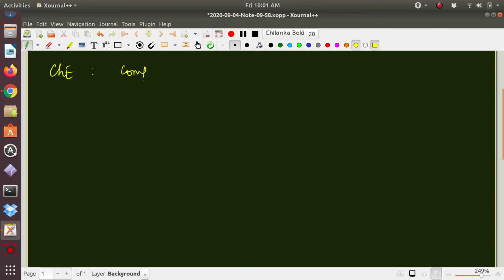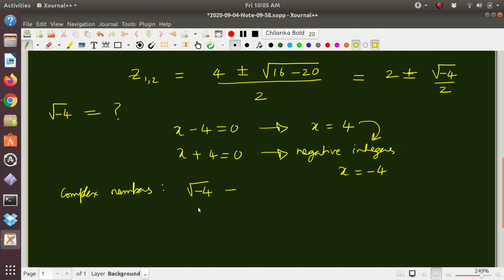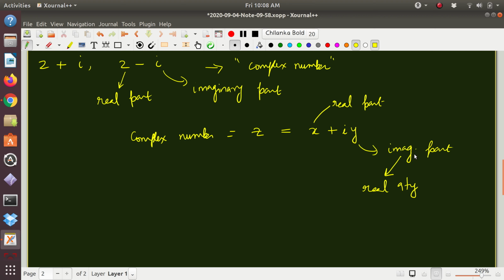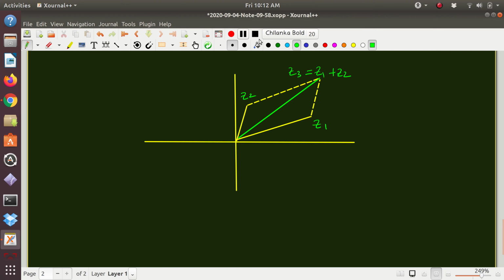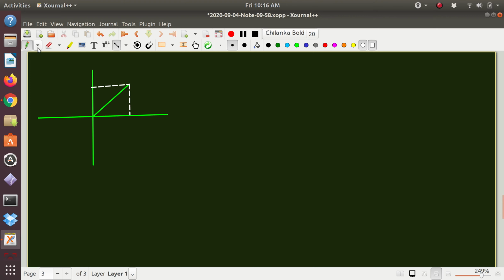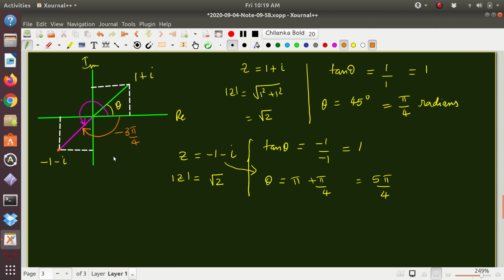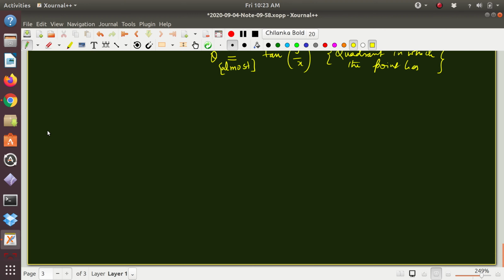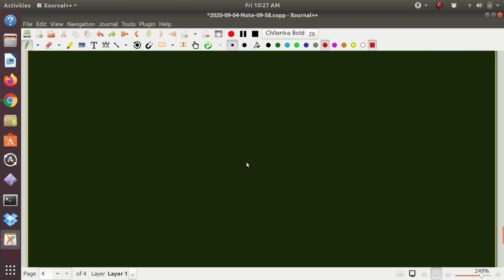Complex Numbers and Analysis - 1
The notion of a complex number; polar representation; complex plane.